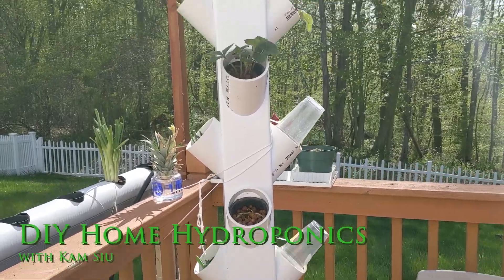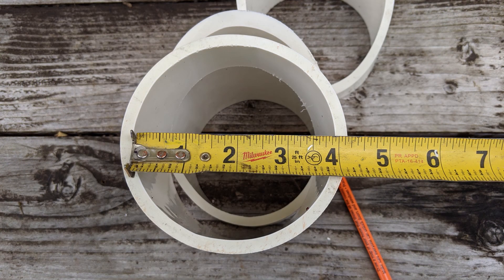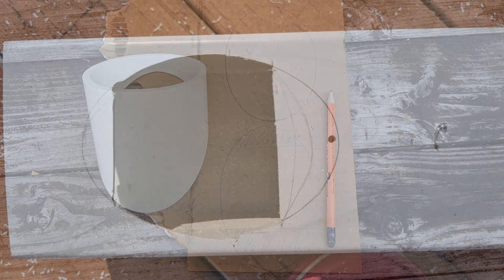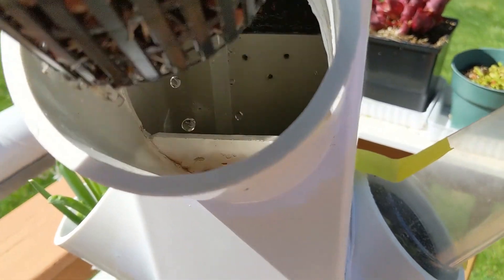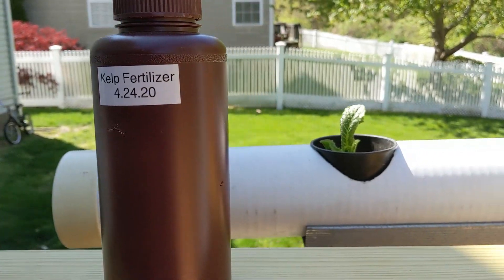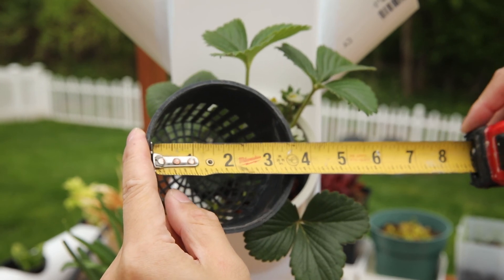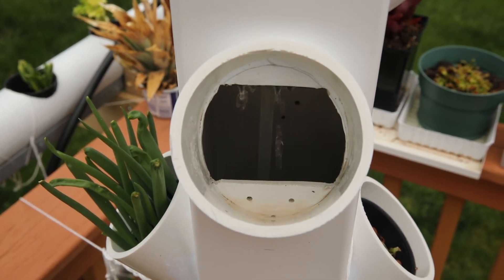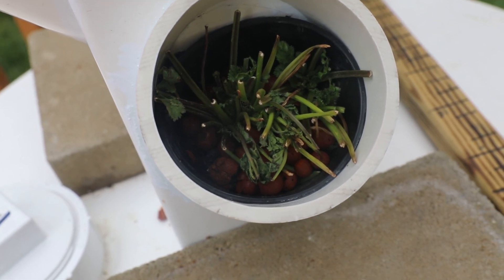BRAND NEW Hydroponic System - Aeroponic Tower Build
Relaunching my hydroponics system with a brand new aeroponics tower build. How does it fair and compare to a NFT system...let's see. List your questions, comments, or suggestions down bellow!

Products used in this build:
Nutrient System
EC/pH Tester

Sorry for the poor audio. Just using my regular laptop mic. I'm looking to upgrade the quality soon. I'm looking to upgrade my setup in the future with the following:
Microphone://amzn.to/3bBFajs
Portable stand
Tripod Mount

Current Setup:
Battery Grip